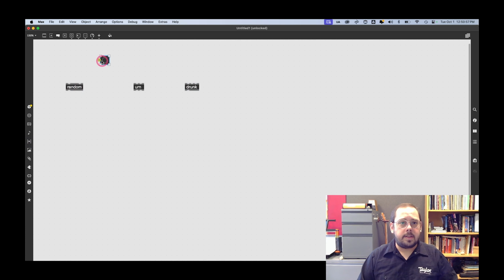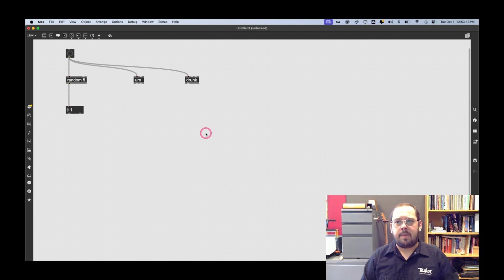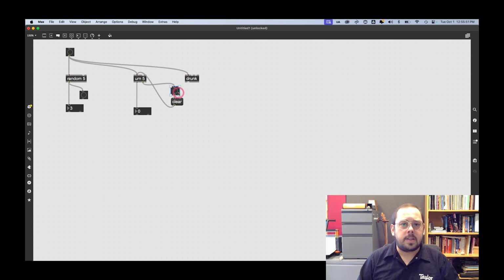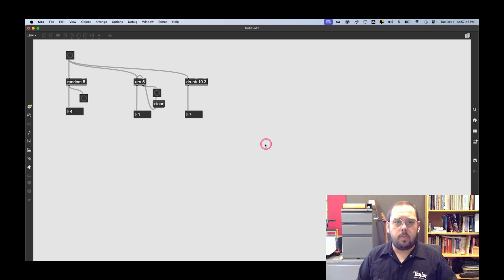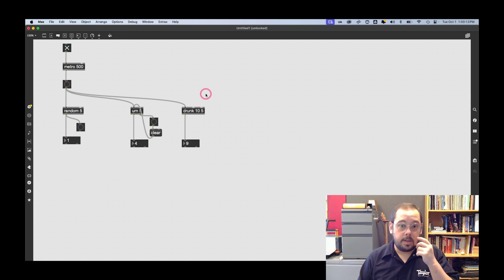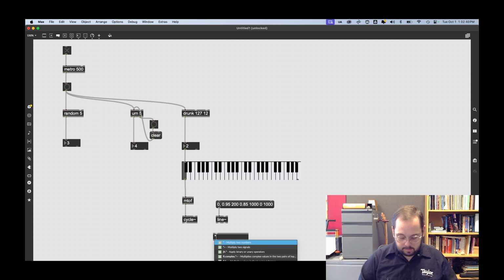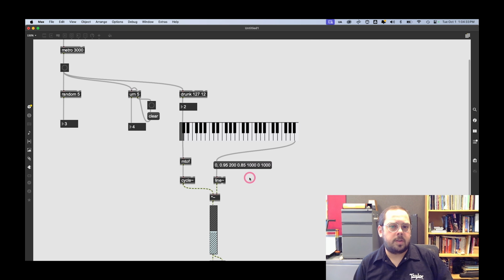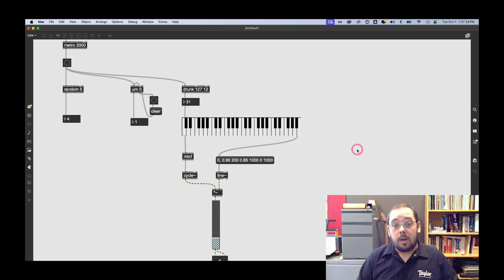Basic Random Numbers in Max 8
This is a shoer overview of the main random number generators I use in Max.
[random] outputs a random number
[urn] outputs a random number with no repeats
[drunk] outputs a random number a certain distance from the last number generated.

You can set the range of the random numbers for all these objects, as well as setting the seed if you want to use a specific one.